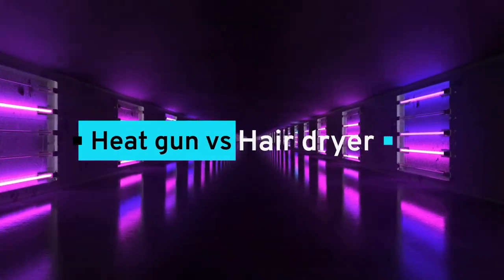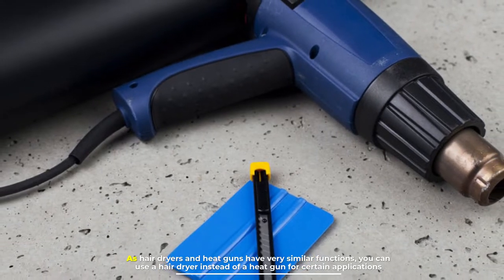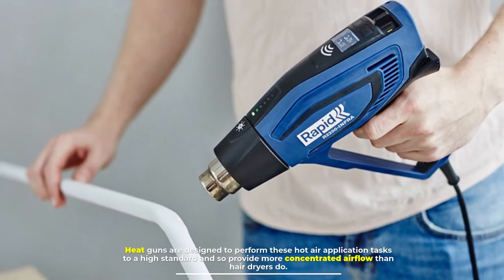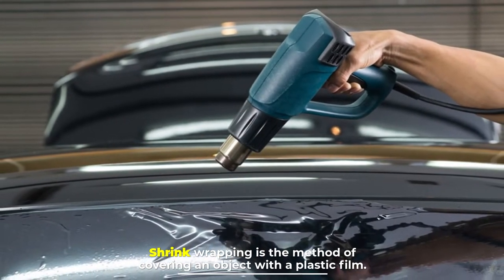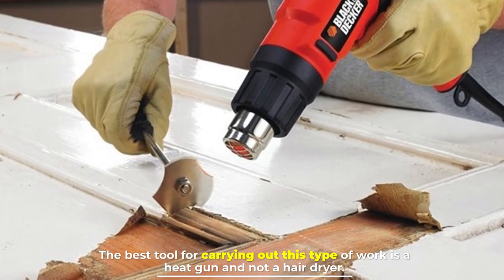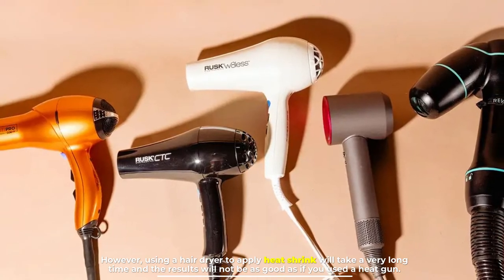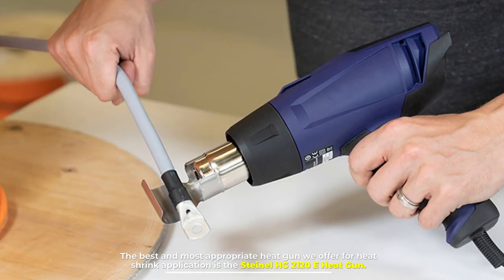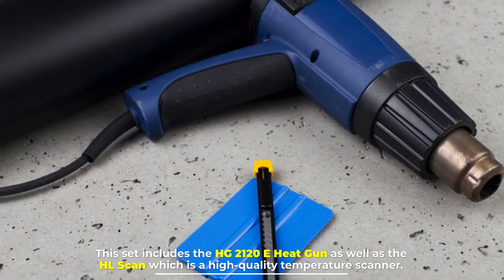Heat Gun vs Hair Dryer - Which Is Better?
Heat Gun vs Hair Dryer

It is often asked whether a hairdryer can perform the same job as a heat gun when it comes to shrinking wrapping. So, let's dive into the video.

Number 1
Can you use a hairdryer instead of a heat gun?
As hair dryers and heat guns have very similar functions, you can use a hairdryer instead of a heat gun for certain applications. If you are removing labels/stickers, removing candle wax, or similar tasks then a hairdryer can be used instead of a heat gun. However, if you use it regularly for these sorts of tasks it will quickly overheat and become damaged because of course, this is not the purpose of its design.

Heat guns are designed to perform these hot air application tasks to a high standard and so provide more concentrated airflow than hair dryers do. Because of this, heat guns are much more efficient because the air isn’t being scattered around like it is with a hairdryer which has a wide stream of air rather than a narrow one like a heat gun.

Number 2
How does shrink wrap work?
Shrinkwrapping is the method of covering an object with a plastic film. The films can either be clear or printed and form a cover around the object. The film is sealed using heat that is applied directly to it. It is most famously seen among car-wrappers that apply shrink wrap film to cars to change their color and appearance. The best tool for carrying out this type of work is a heat gun and not a hairdryer.

Number 3
Can you heat shrink with a hairdryer?
If you put your hairdryer on its hottest setting you probably could produce some desired heat shrink application results. However, using a hairdryer to apply heat shrink will take a very long time and the results will not be as good as if you used a heat gun. The maximum temperature of a hairdryer is 140°C, whereas a heat gun’s maximum temperature is around 700°C. This difference in heat is the difference between a professional-looking shrink wrap and a huge saving in time.

Number 4
What is the best heat gun to buy?
The best and most appropriate heat gun we offer for heat shrink application is the Steinel HG 2120 E Heat Gun. This heat gun and its accessories have become so popular among car-wrappers that Steinel has developed their very own Car Wrapper Set. This set includes the HG 2120 E Heat Gun as well as the HL Scan which is a high-quality temperature scanner.